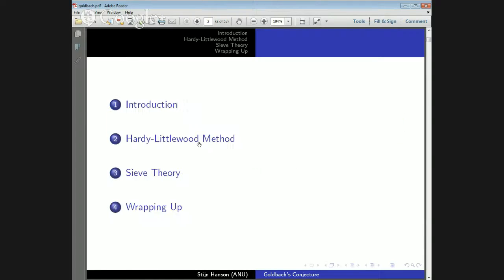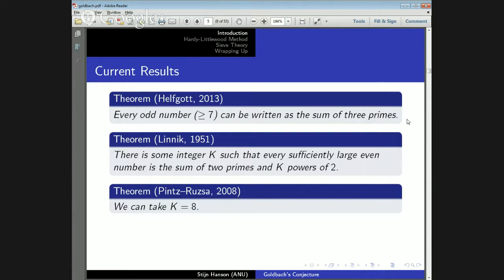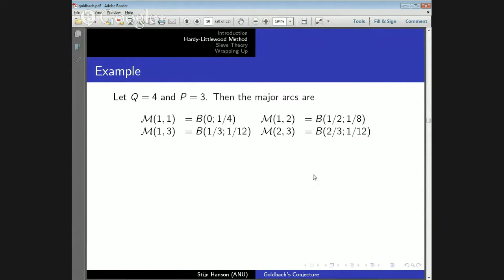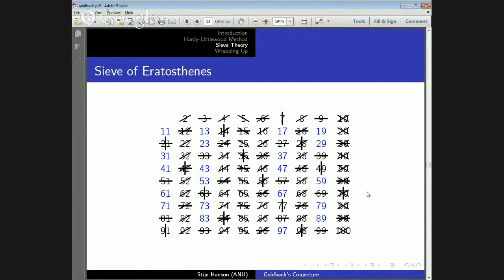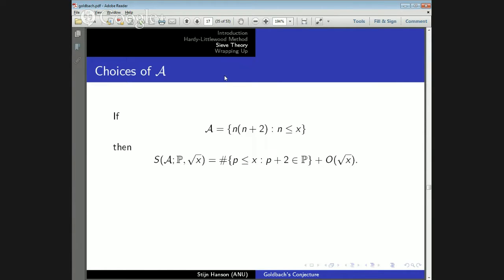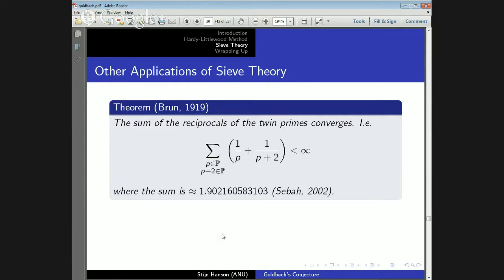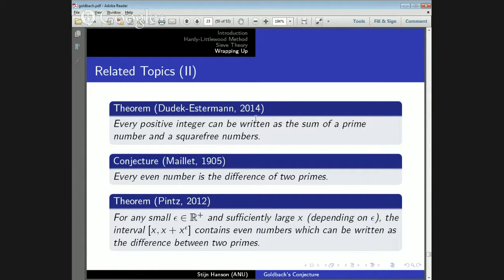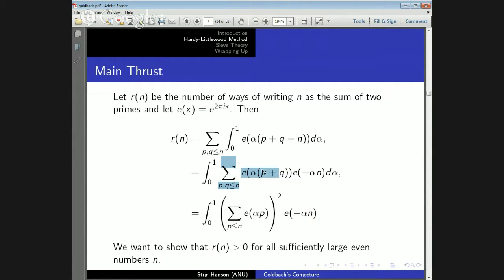Goldbach's Conjecture - Stijn Hanson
Goldbach's Conjecture

"Back in 1742, Christian Goldbach wrote a letter to Euler suggesting that every even number could be written as the sum of two prime numbers. This is a notoriously unsolved problem but we endeavour to explain the machinery behind three of the best results we have towards understanding this famous conjecture and talk about some of the speaker's own work."